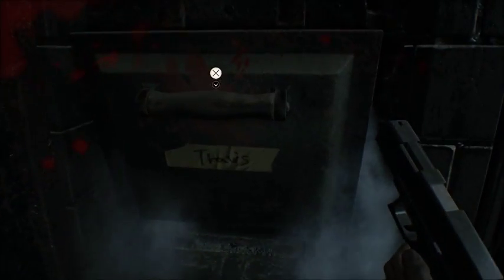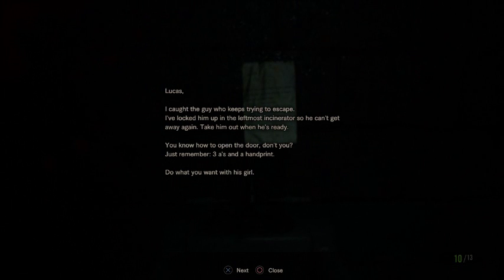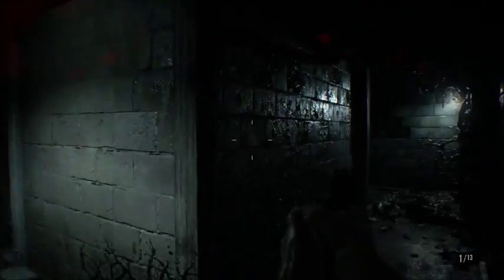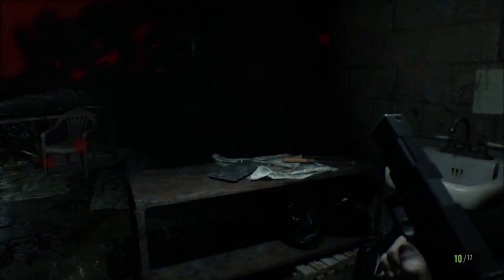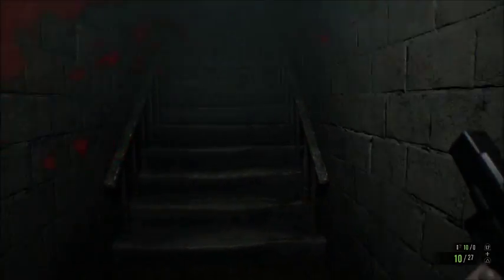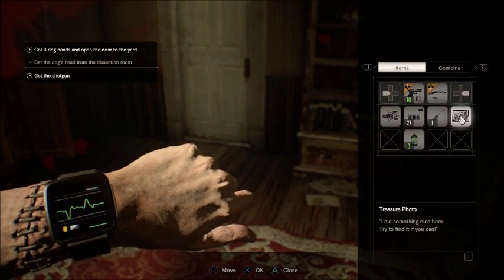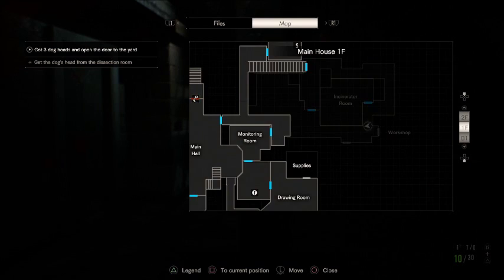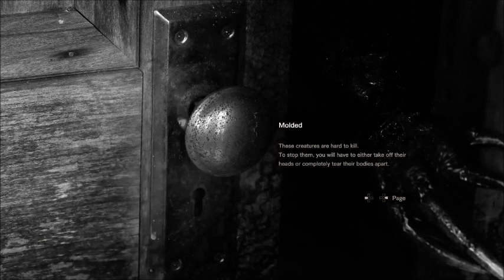"Basement's are Never Good!" | Resident Evil 7 Biohazard (4) | Drunk Fever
We explore the basement of the house.  Why would you ever go in the basement of a house like this?!